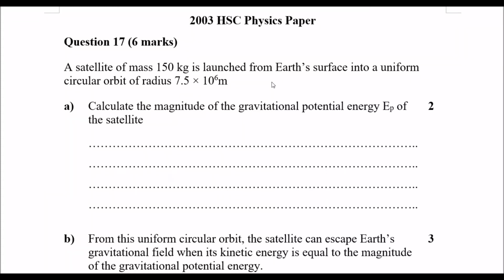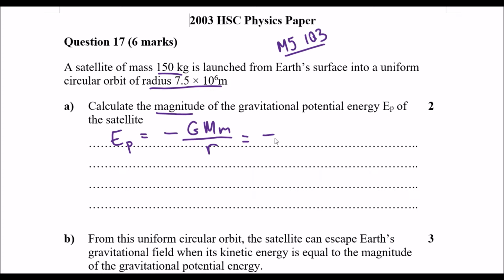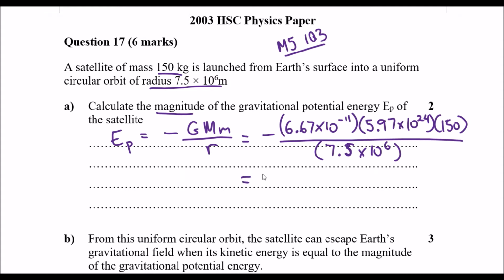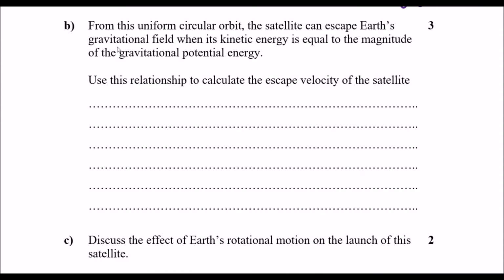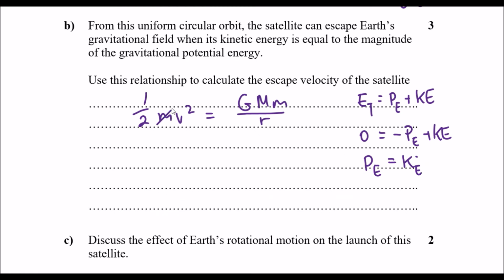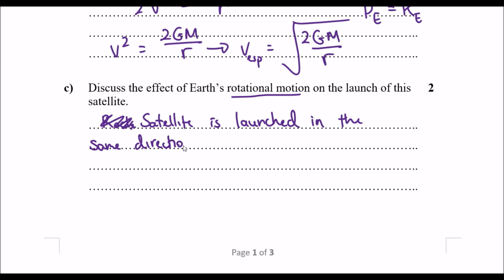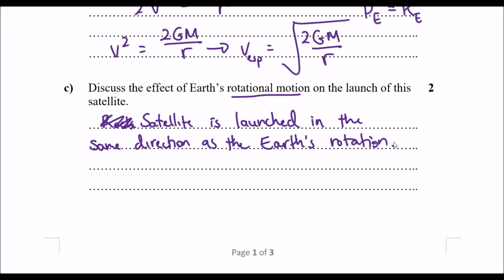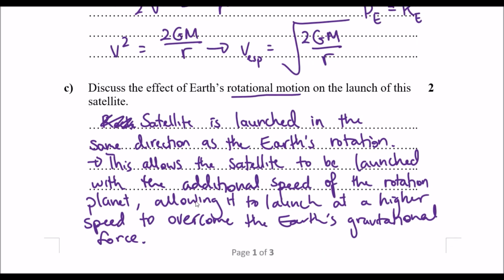2003 HSC Physics Q17 - Escape Velocity of a satellite